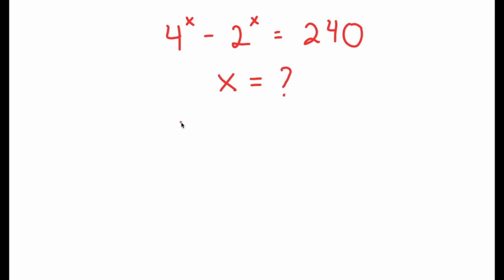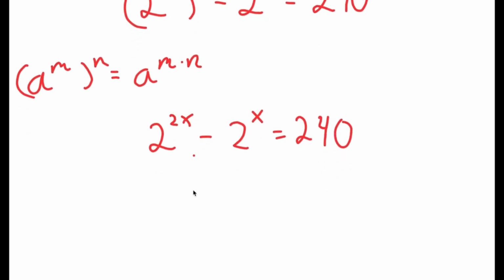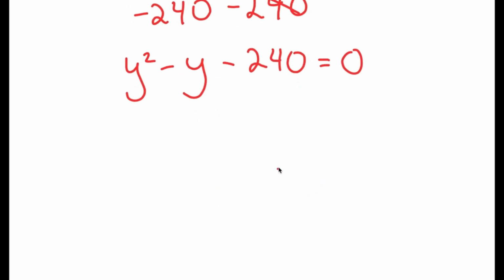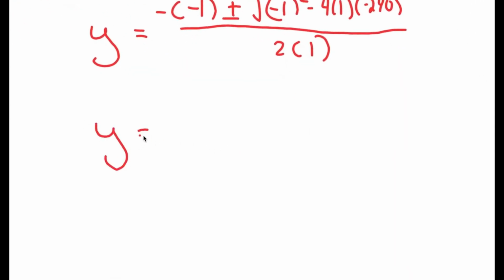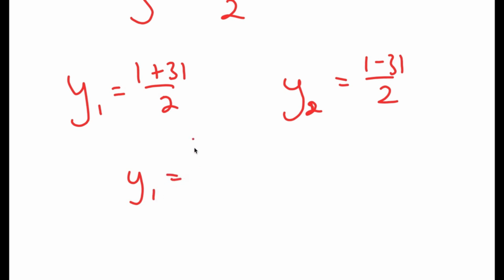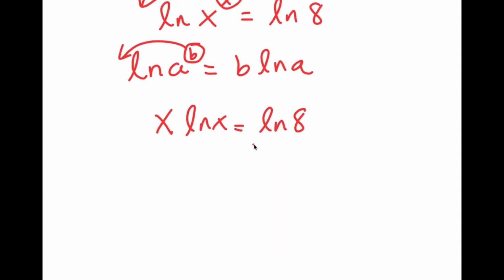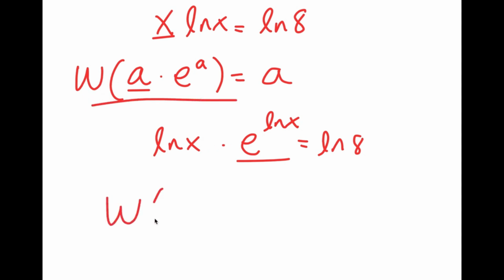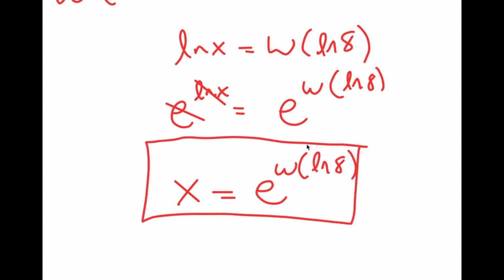A Beautiful Exponential Problem | Can You Solve This?